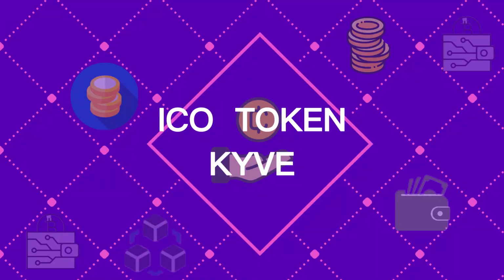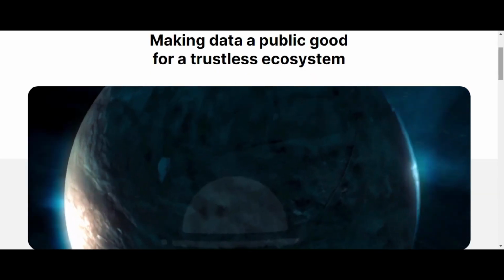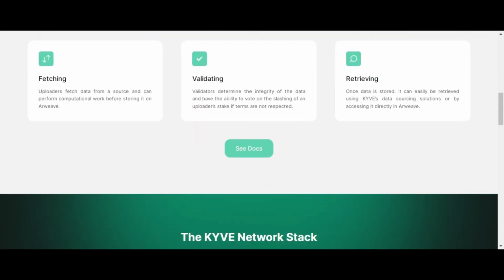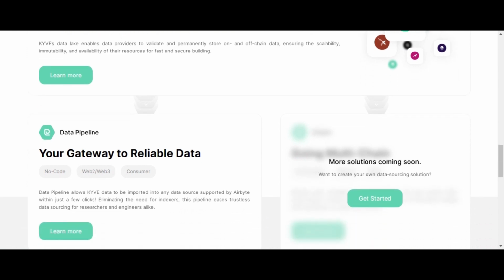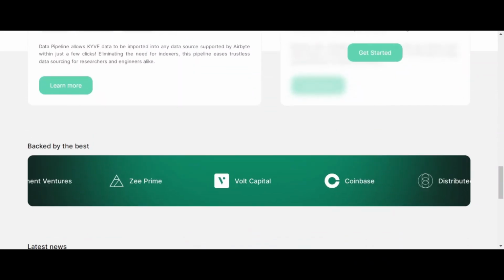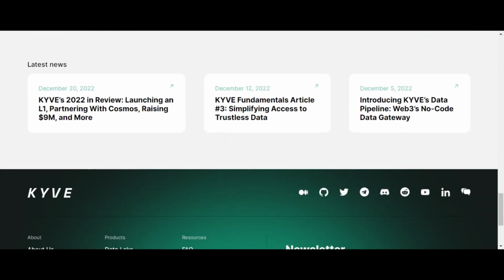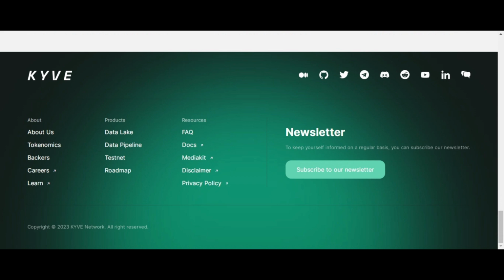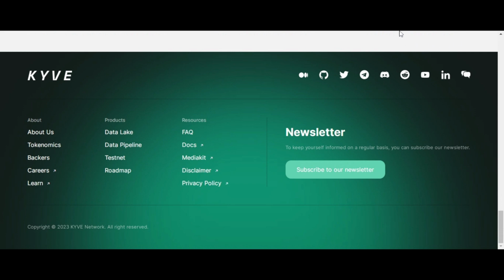crypto bitcoin cryptocurrency kyvenetwork kyve TOKEN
KYVE, the web3 data lake solution, is a protocol that enables data providers to standardize, validate, and permanently store blockchain data streams. By leveraging permanent data storage solutions like Arweave, KYVE’s Cosmos SDK chain creates permanent backups and ensures the scalability, immutability, and availability of these resources over time.

In this video am going to share with you a new Upcoming ICO token kyvenetwork kyve ico token

You can buy and hold if you are the type that can’t keep up with trading on Binance futures based on your schedules.

Buy and hold is one of the old factors and safe ways to research a project before investing in it, well you have come to the right place where i will be showing you from now on the best ICO token project you can spend a few dollars on with a promising future.

Buying of tokens requires some action on your end, first, you will have to buy some of the coins like ethereum, usdt , bnb,busd  Etc. To be able to purchase some of the ICO tokens in the video i will be posting on my channel.
Metamask and Trust wallet are the 2 main recommended wallets to use and store both your coins and ico token bought.
NOTE: your passphrase on any of the wallets must be kept in a safe place, in the case of any future loss of phone theft or forgetting your login access in other to retrieve your tokens /coins.
The nuances of participation in token sales (hard cup, token distribution, token lockup, buyback, total amount raised across all funding rounds, etc.), and other essential measures:
• a workable concept that clearly and concisely describes the project's goal, issue, and resolution
• Market size
• Business model
• real team members with active social media accounts
• Biographies, interviews, and the founders' prior work experience
• The presence of renowned consultants (experts) and important partners (well-known companies)
• On the official website may find the company's address, phone number, and a contact form.
• various social networks and the number of individuals who are active (we count only real accounts, no fake engagement)
• Information on the initiative is accessible via reputable media or communities.
• Complete White Paper (One Pager, Presentation, Technical Paper, Pitch Deck)
• Lowest Possible Product (LPP)
• Project start date (we prefer companies with history)
• company blog with consistent updates
• Availability of the Airdrop/Bounty/Testnet/Ambassador program
• Interesting and user-friendly website design/video presentation of the project
• Attraction of investments from large venture funds or business angels: Polychain Capital, Multicoin Capital, Paradigm, Sequoia Capital, Coinbase Ventures, Animoca Brands, Huobi Ventures, etc.
• Large investors following your project’s Twitter

Furthermore if you are beginner in cryptocurrency and want to know more about blockchain kindly watches the list of videos below;